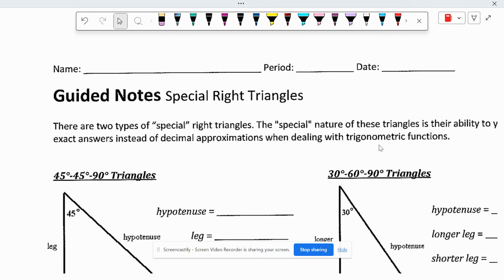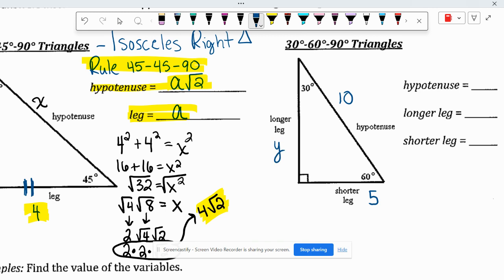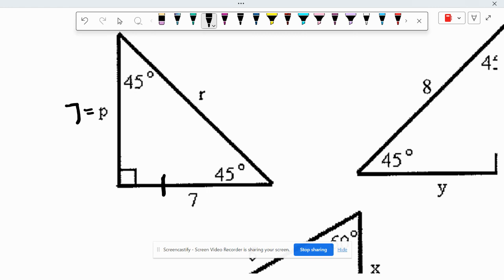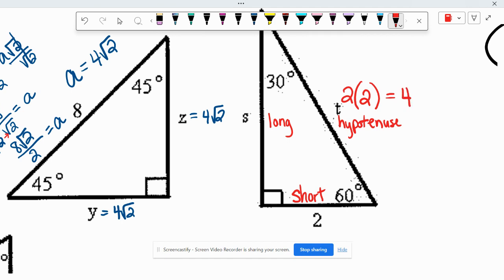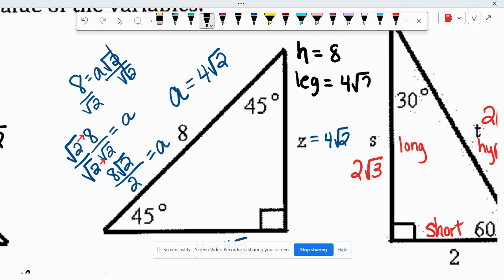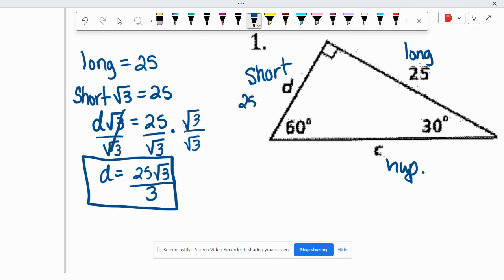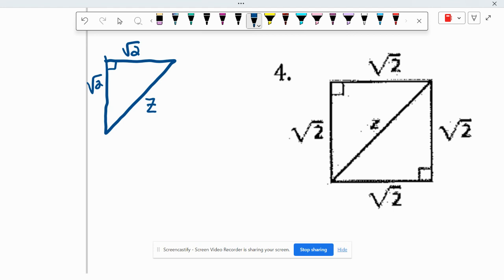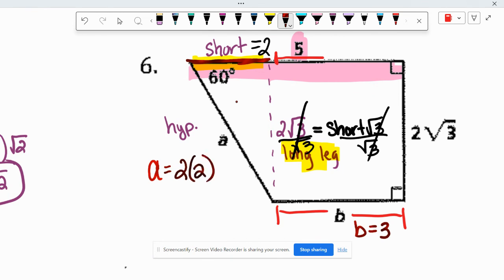5.1 Special Right Triangles